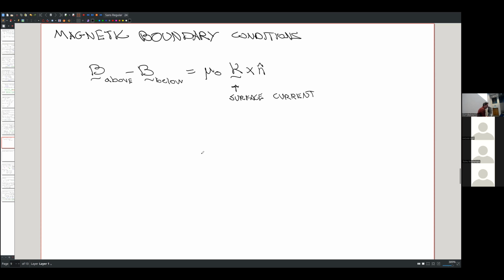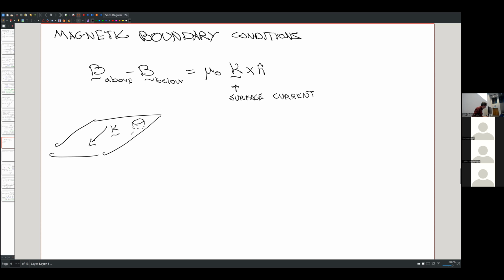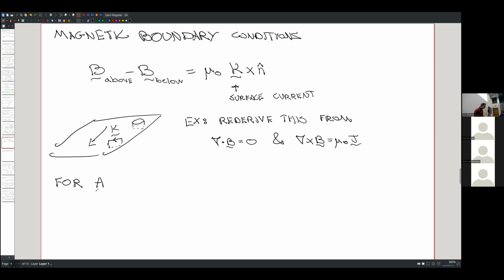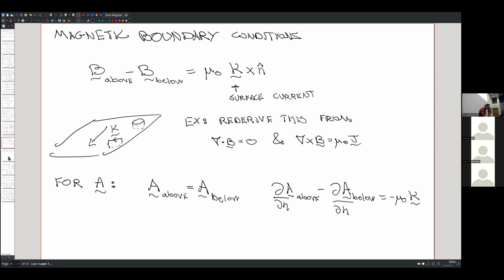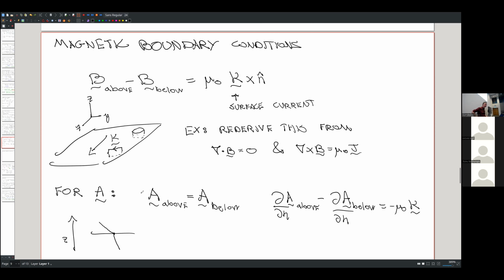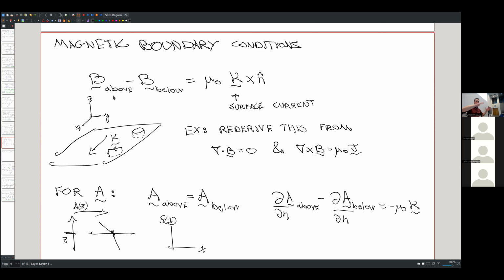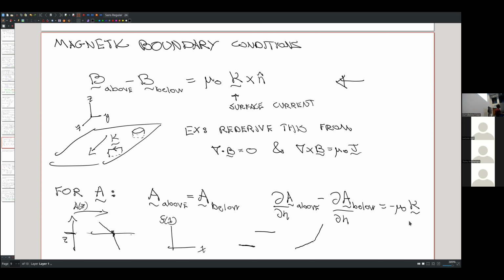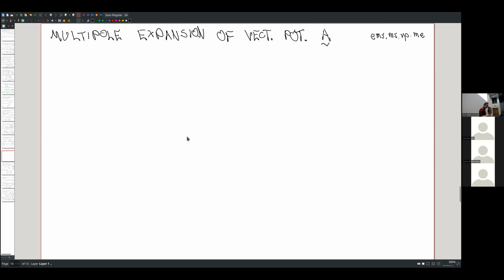pqed: Session 06-7 ems ms vp mbc